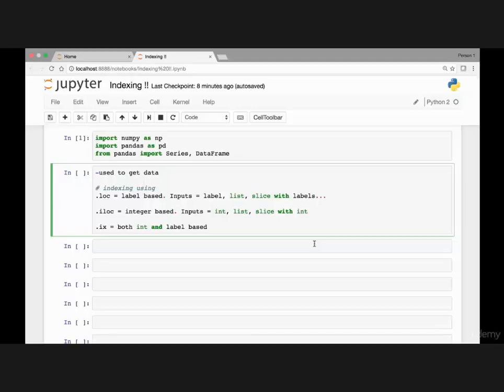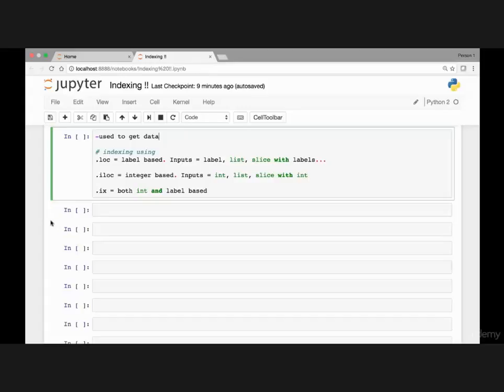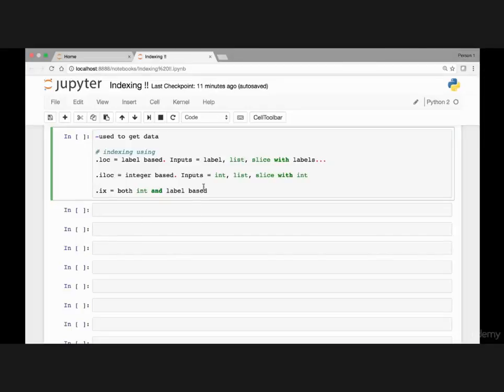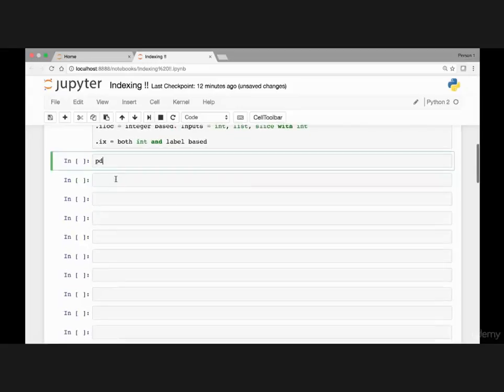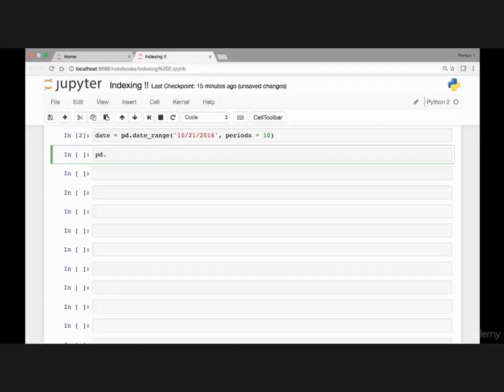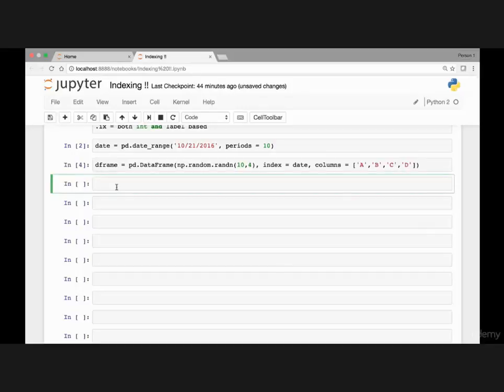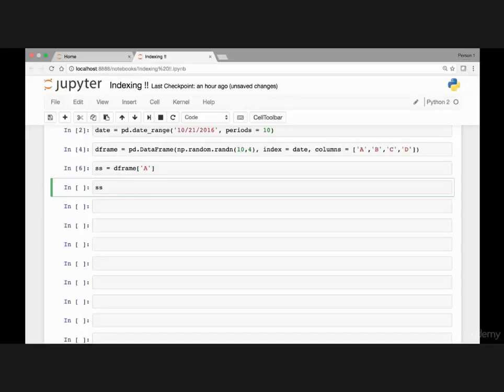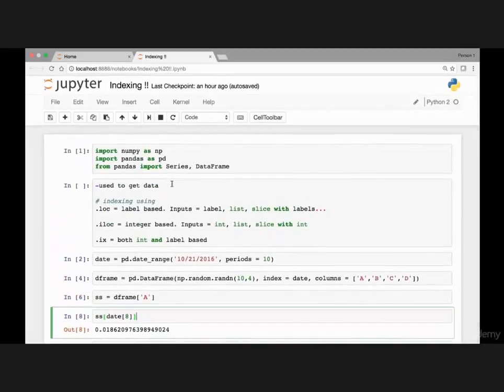36 Indexing Introduction to Indexing